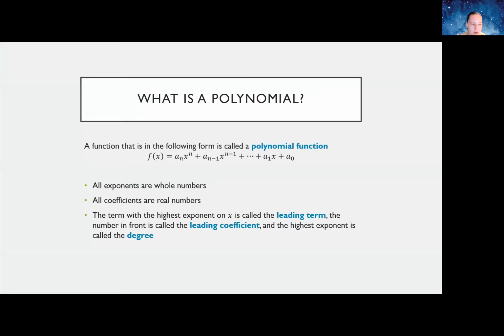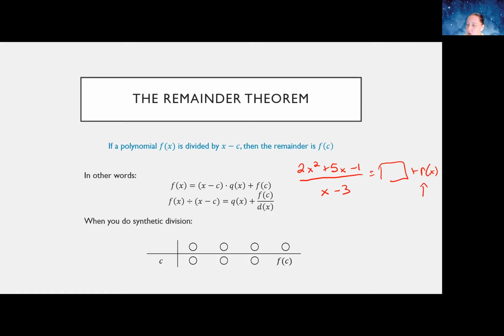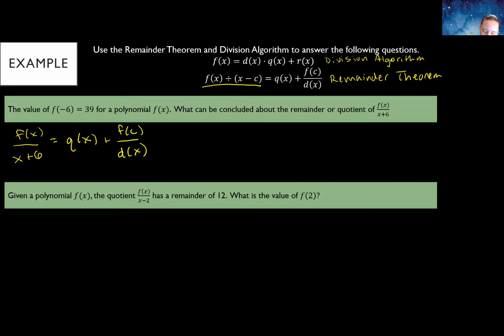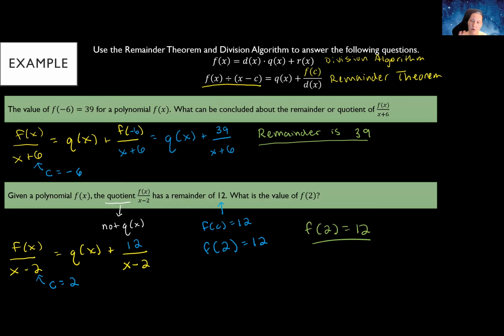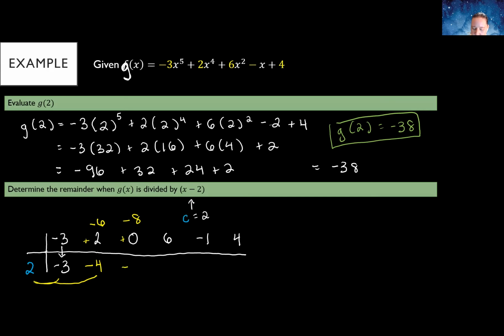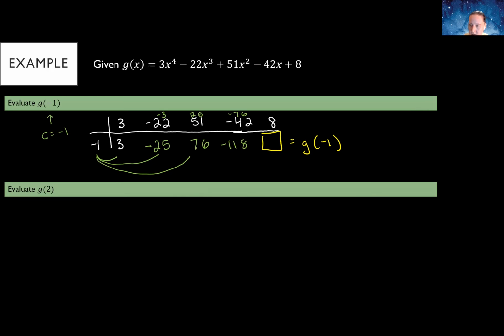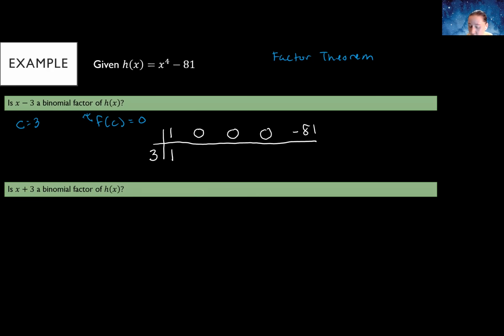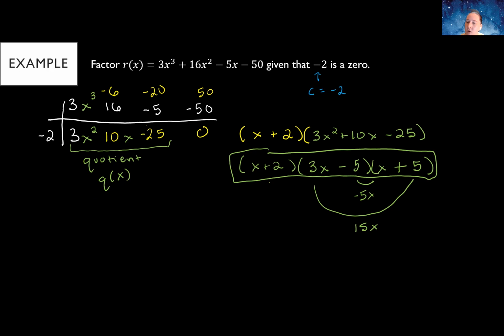MA105 Remainder and Factor Theorems